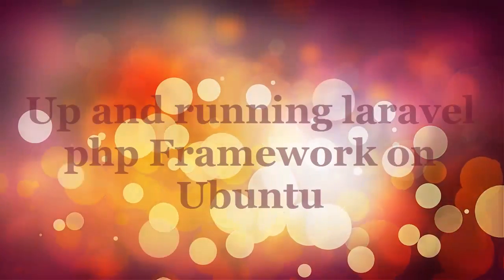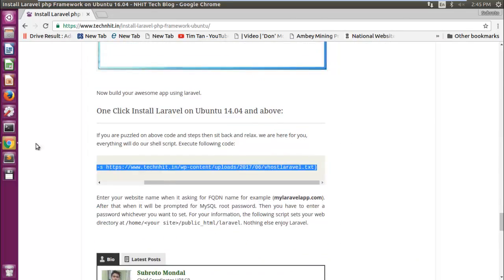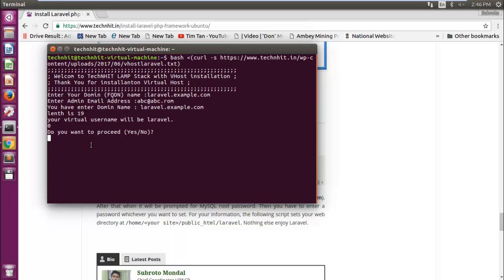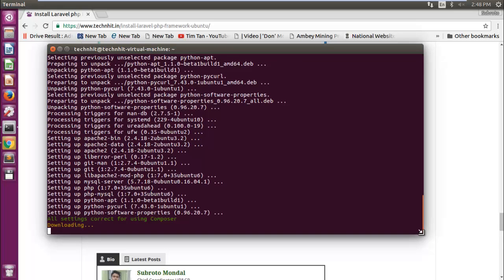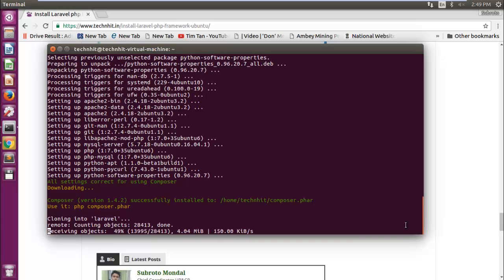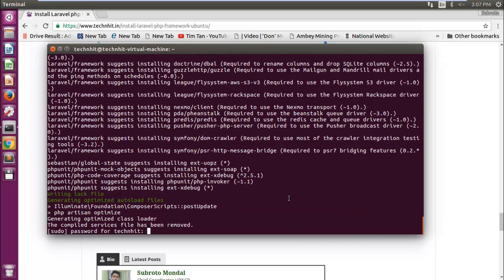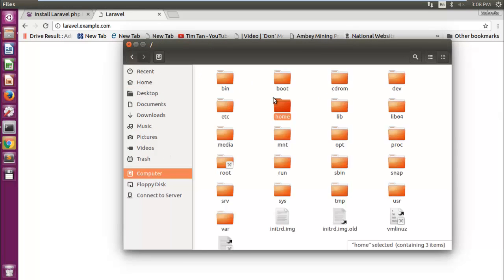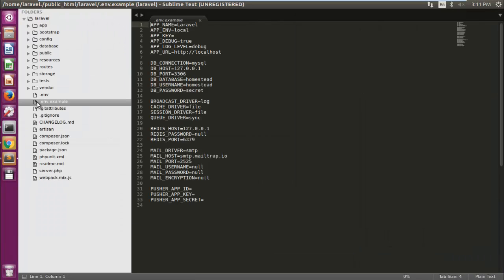How to Install Laravel Ubuntu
In this video shows you how to install laravel PHP framework. This is a one-step solution using a bash script.